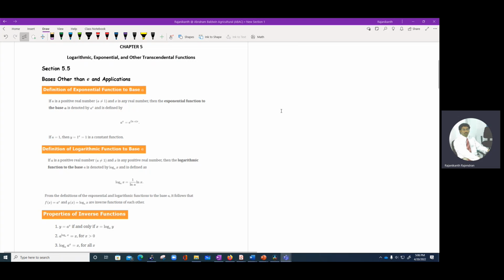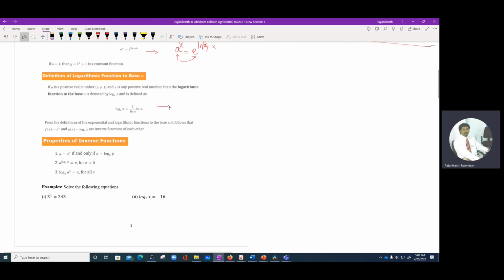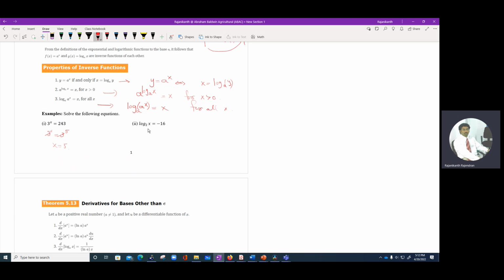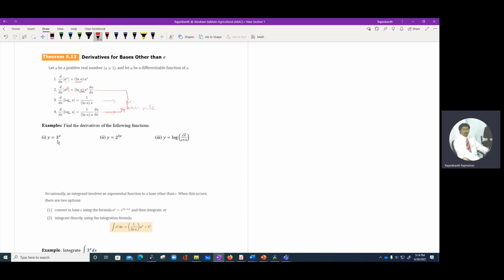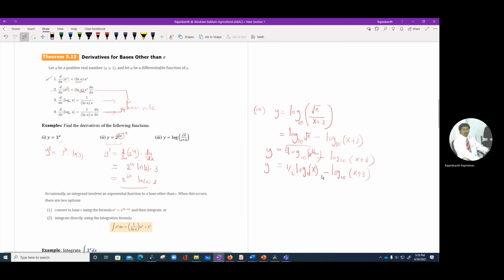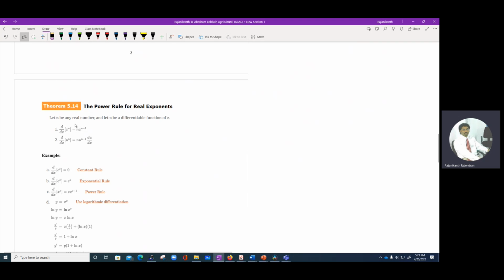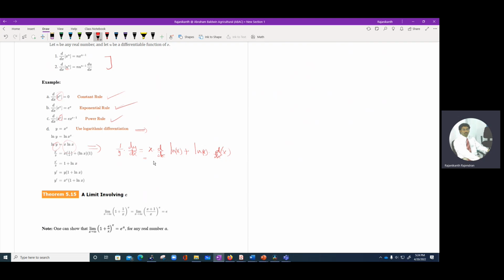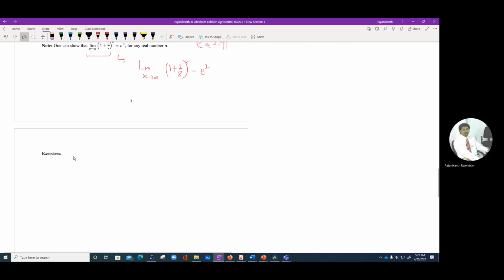Class meetingMath2053 5 5